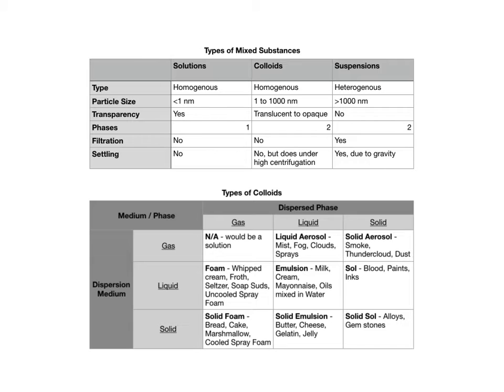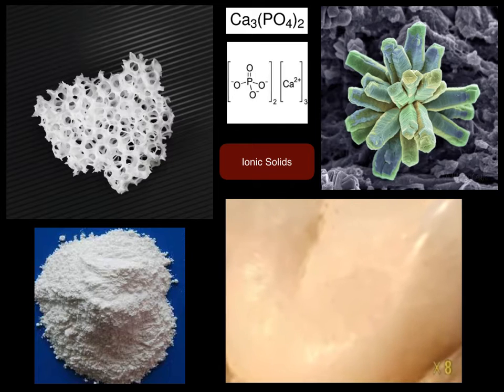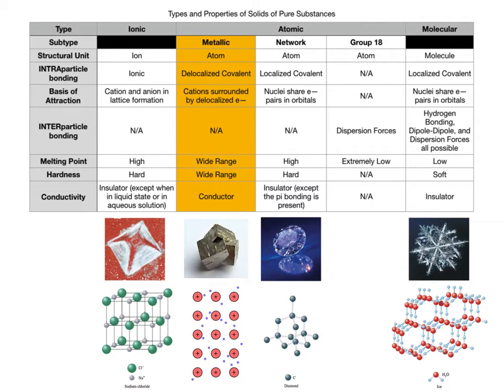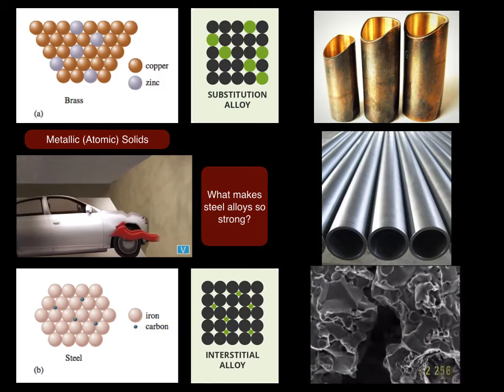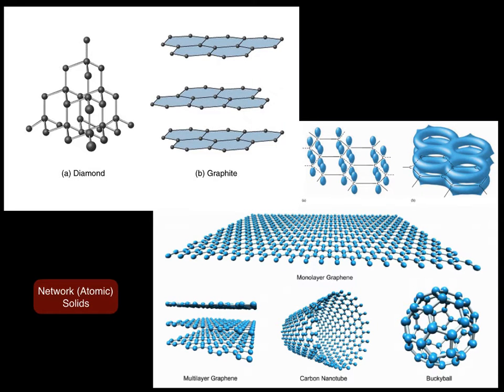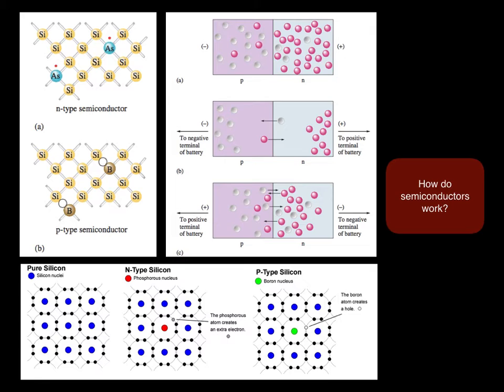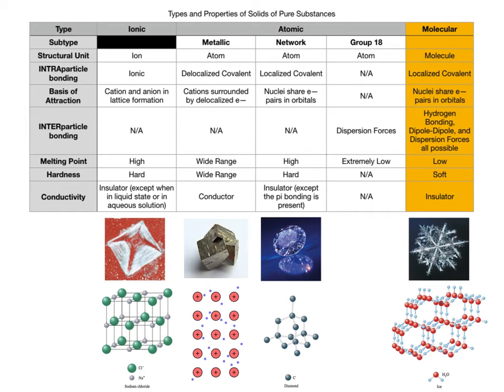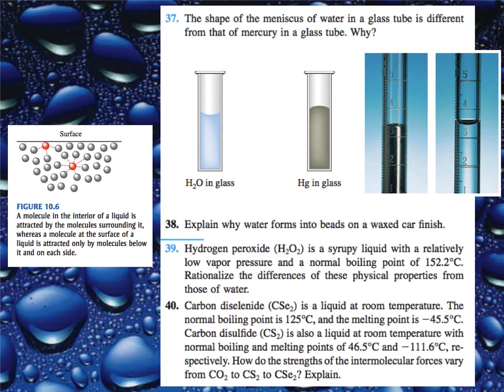CHM2.06B-solids&liquids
Solids and Liquids